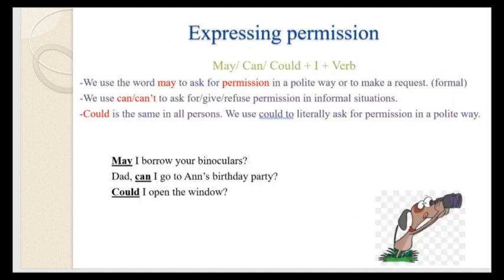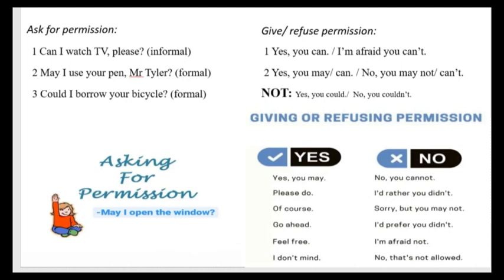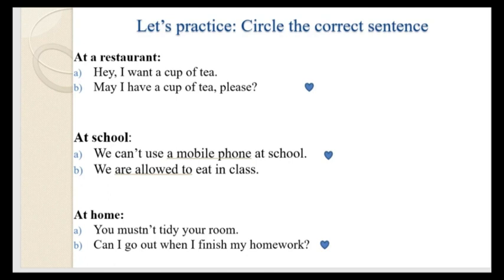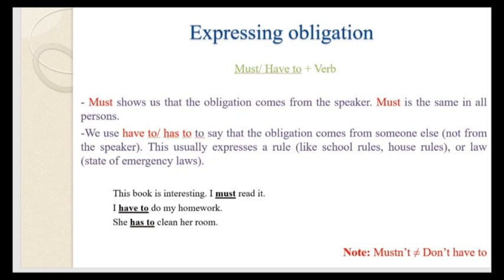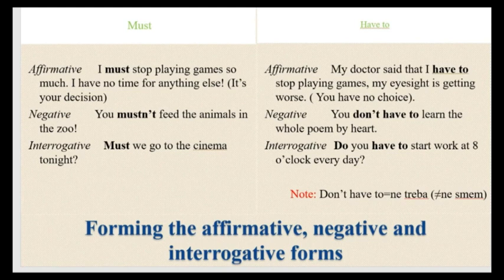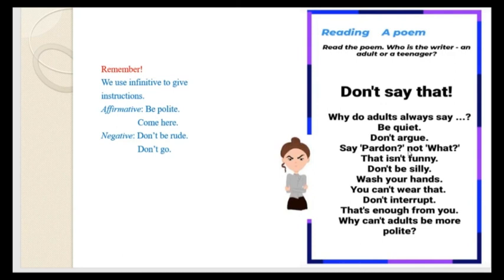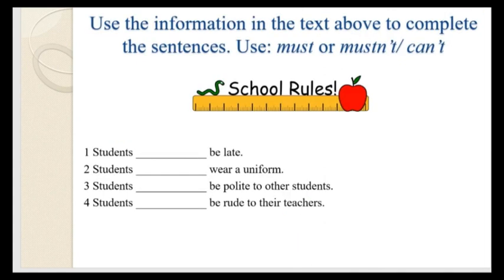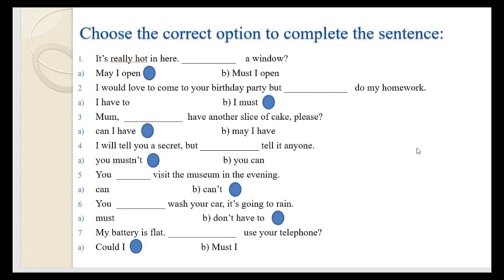ОШ5 – Енглески језик, 30. час: Изрицање дозвола, забрана, правила понашања и обавеза (обр. и утв.)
Предавач: Милица Антић